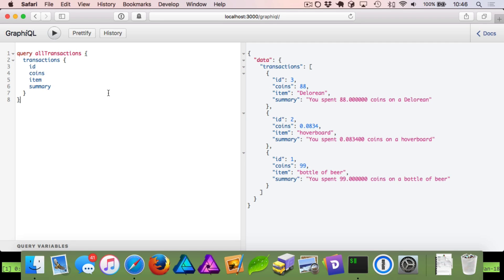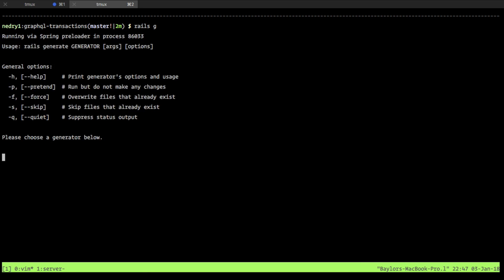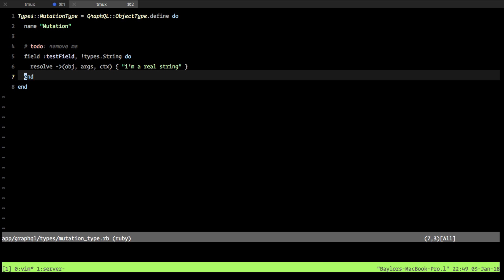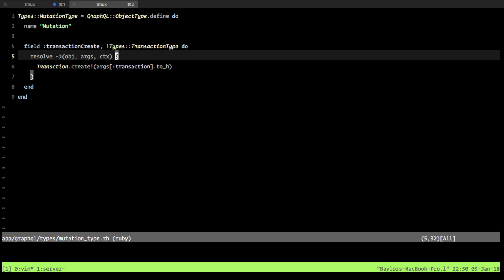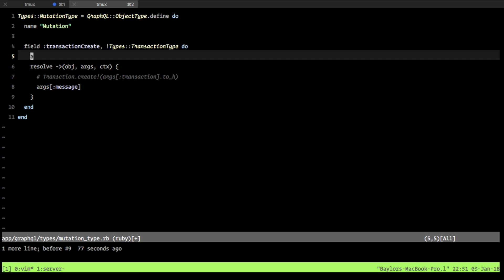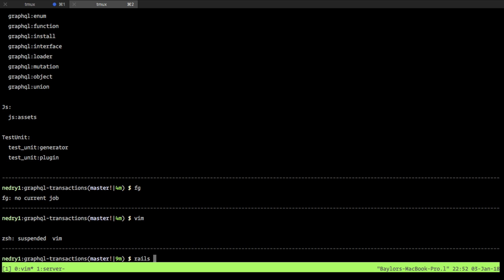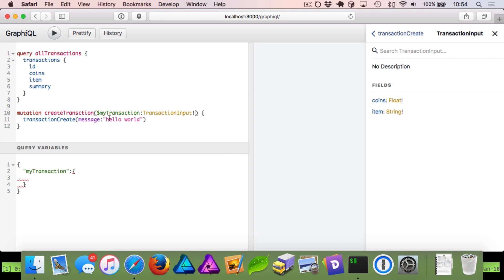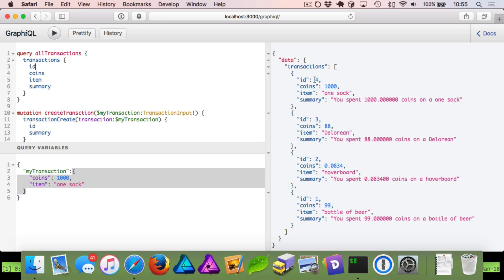GraphQL Mutations with Ruby on Rails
Let's learn how we can create mutations in GraphQL with Ruby on Rails. We'll take a look at the graphql input types and built in generators.